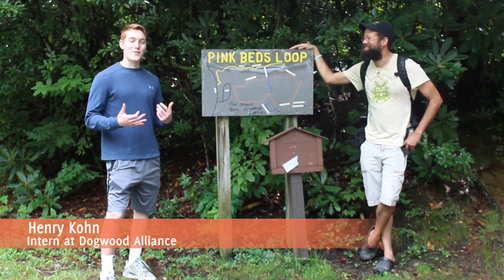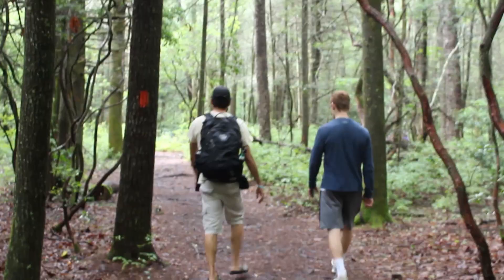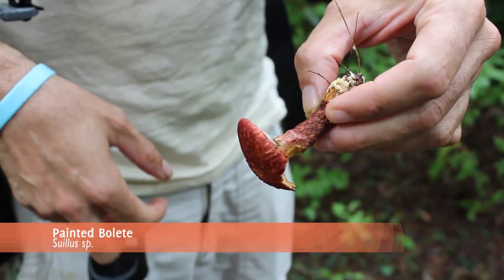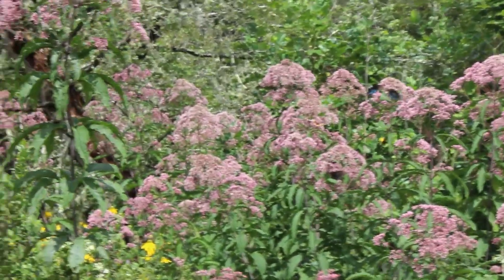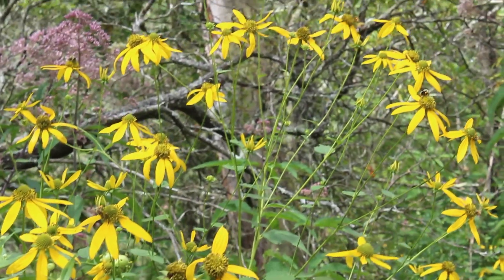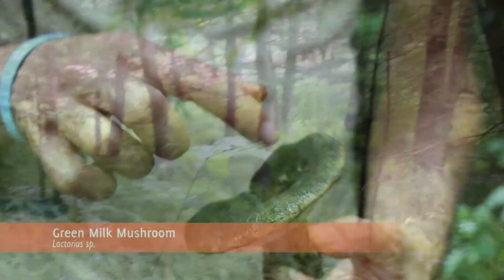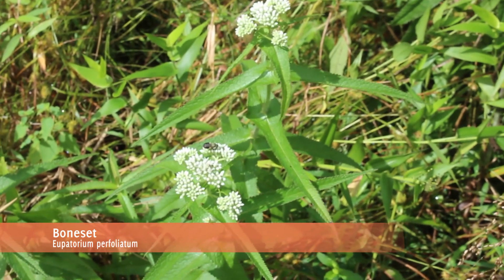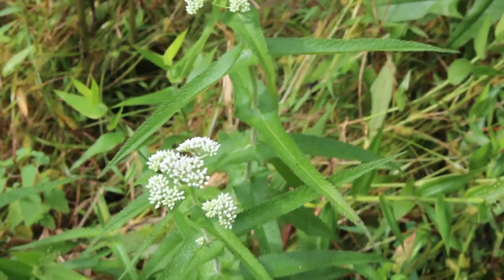Forest Friday with Ethnobotanist Marc Williams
Marc Williams leads Dogwood Alliance thru Pink Beds Loop trail, identifying plants and mushrooms along the way!